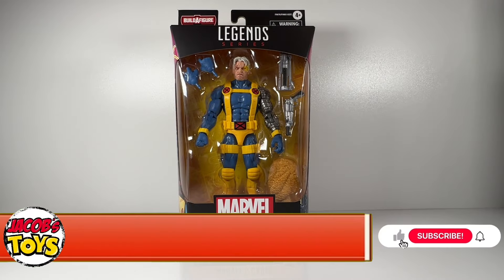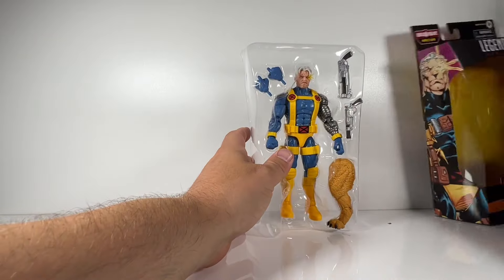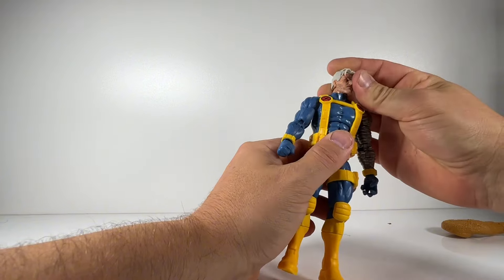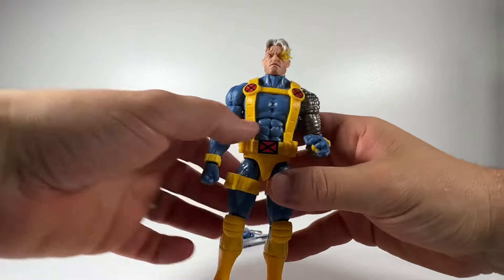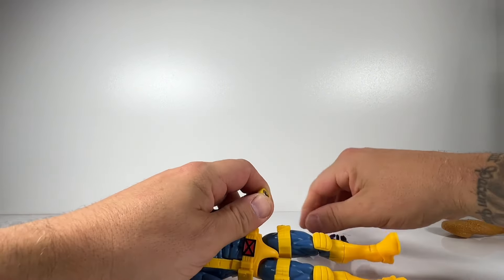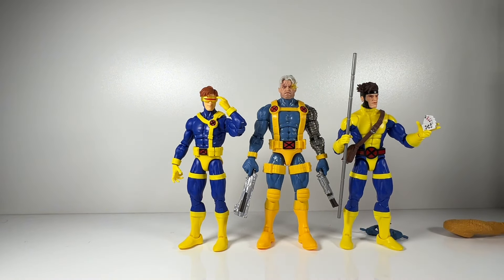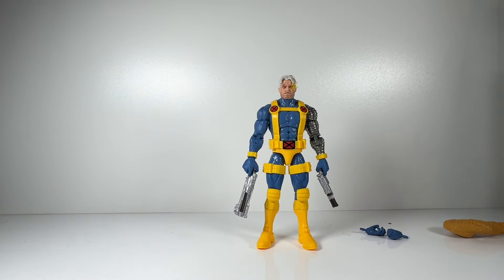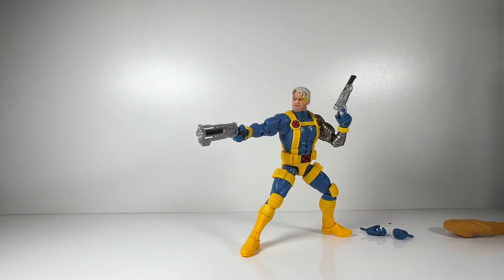CABLE Action Figure Review | Marvel Legends | Jacobs Toys | X-MEN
A figure that has been highly requested for a very long time is the yellow and blue CABLE!
Of course it has room for improvement, but to be able to add this version to the X-Men display is a huge plus.

Do you think we’ll get a re release with a bare arm?